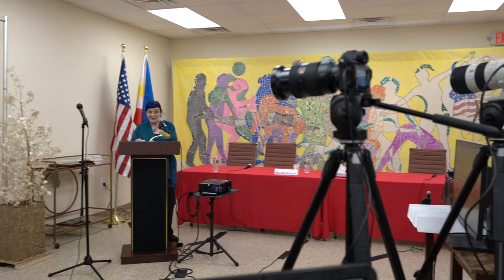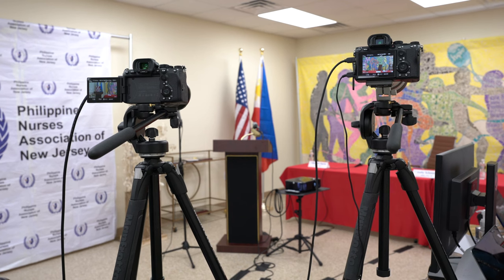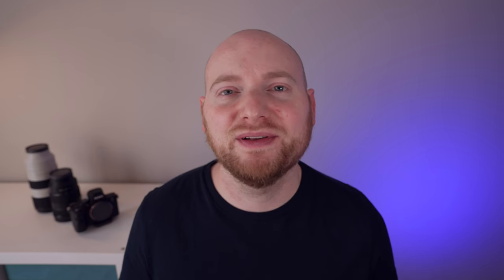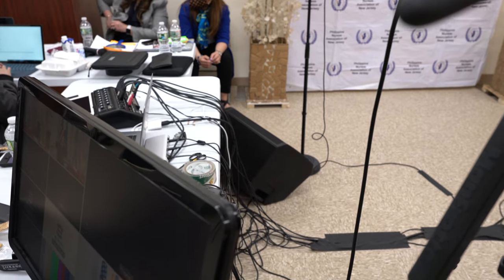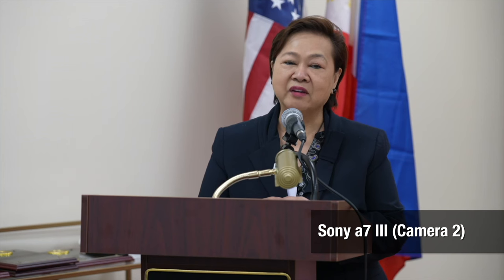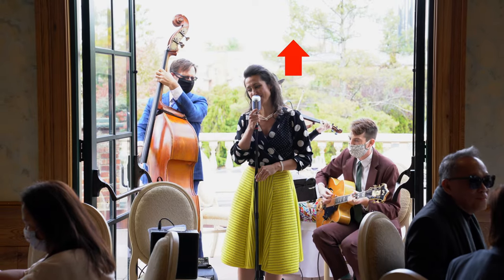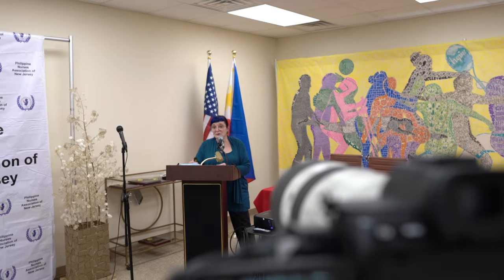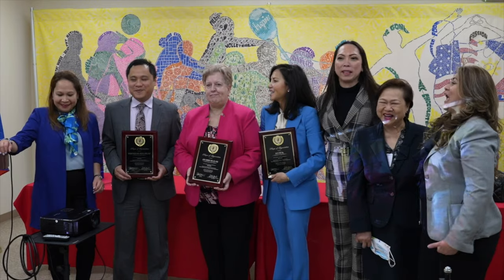Behind the Scenes: Live Stream Conference Setup || Sony a7S III, a7 III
I was recently part of a live streaming gig for a virtual educational conference for a state-wide nurses association.  While the event had an in-person audience, the vast majority of participants (~200 people) attended the conference remotely via Zoom.  In this case, I provided my own camera gear and lenses for the event (Sony a7S III and a7 III), live streaming gear (e.g. Blackmagic ATEM Television Studio HD, Elgato Cam Link 4K), and served as a resource in the realm of the live stream, video conferencing platforms, and other areas of technical expertise.

In this behind the scenes (BTS) video, I'll talk through the general arrangement of how we were able to handle video, audio, live streaming and integrating all of these components with Zoom for the event.  Additionally, I'll discuss some of the pitfalls you can encounter with live streaming, and those that we specifically did on this gig (internet connection), and some other factors you'll likely want to consider in the process of approaching similar jobs to this.

Let me know if behind the scenes content like this and/or live streaming videos are helpful, and I will try to make more!

Sony 70-200 f/2.8 GM
Blackmagic ATEM Television Studio HD
Elgato Cam Link 4K: ttps://amzn.to/3IOjG3S

Link to extrashot's mentioned Cine4/Pro (S-Cinetone matching) Picture Profile for the a7 III: